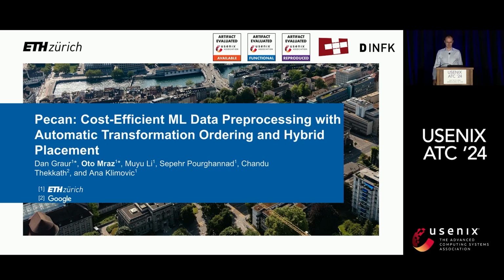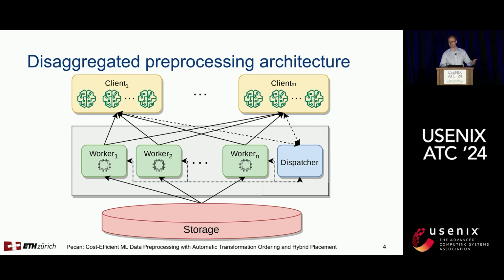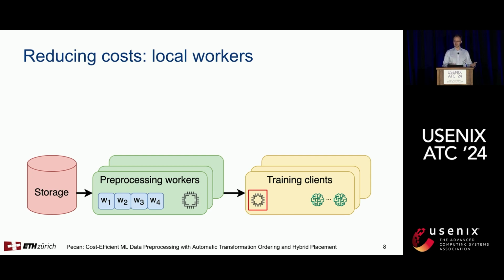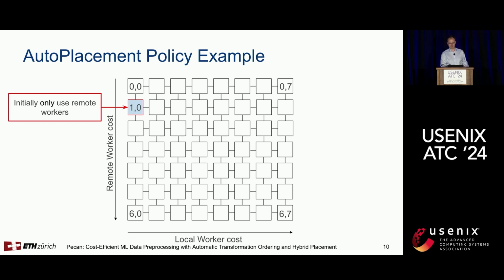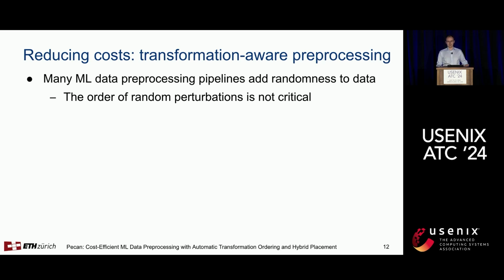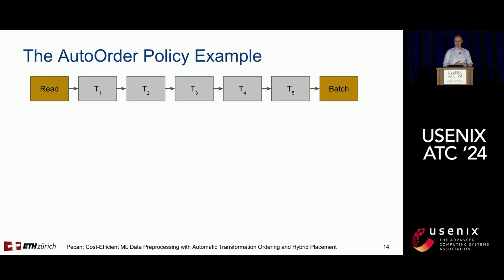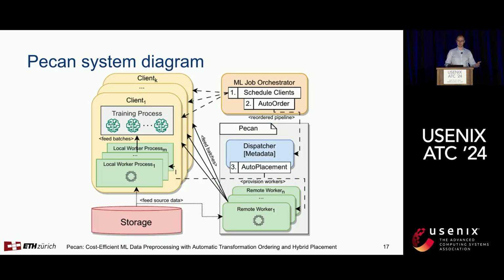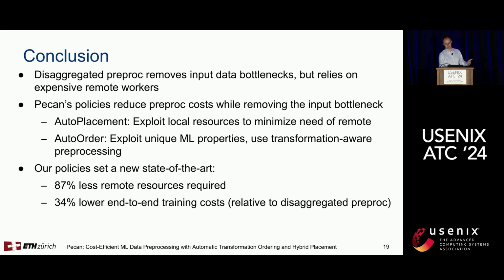USENIX ATC '24 - Pecan: Cost-Efficient ML Data Preprocessing with Automatic Transformation...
Pecan: Cost-Efficient ML Data Preprocessing with Automatic Transformation Ordering and Hybrid Placement

Dan Graur, Oto Mraz, Muyu Li, and Sepehr Pourghannad, ETH Zurich; Chandramohan A. Thekkath, Google; Ana Klimovic, ETH Zurich

Input data preprocessing is a common bottleneck in machine learning (ML) jobs, that can significantly increase training time and cost as expensive GPUs or TPUs idle waiting for input data. Previous work has shown that offloading data preprocessing to remote CPU servers successfully alleviates data stalls and improves training time. However, remote CPU workers in disaggregated data processing systems comprise a significant fraction of total training costs. Meanwhile, current disaggregated solutions often underutilize CPU and DRAM resources available on ML accelerator nodes. We propose two approaches to alleviate ML input data stalls while minimizing costs. First, we dynamically schedule data preprocessing workers on ML accelerator host resources to minimize the number of remote CPU workers needed to achieve peak data ingestion bandwidth. Second, we analyze the characteristics of input pipelines and automatically reorder transformations to increase data preprocessing worker throughput. We observe that relaxing commutativity increases throughput while maintaining high model accuracy for a variety of ML data pipelines. We build Pecan, an ML data preprocessing service that automates data preprocessing worker placement and transformation reordering decisions. Pecan reduces preprocessing costs by 87% on average and total training costs by up to 60% compared to training with state-of-the-art disaggregated data preprocessing and total training costs by 55% on average compared to collocated data preprocessing.